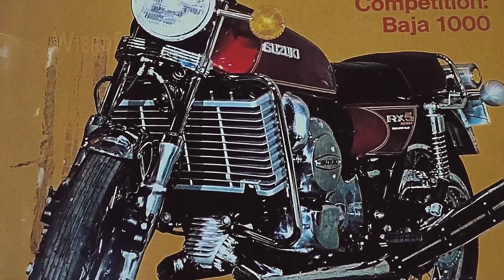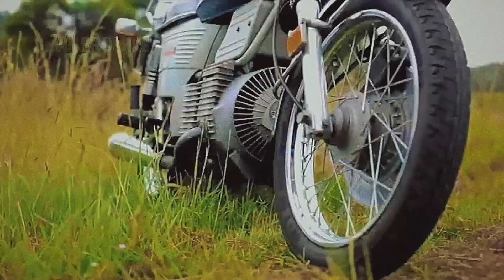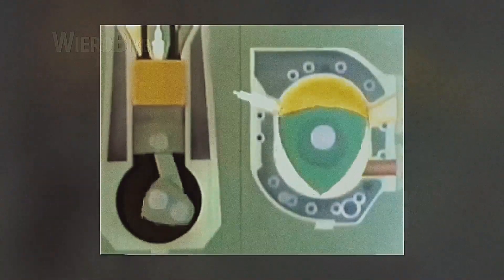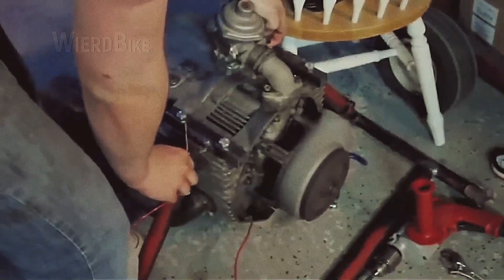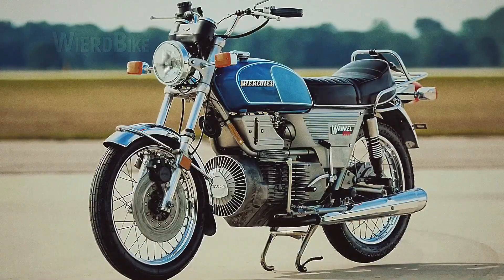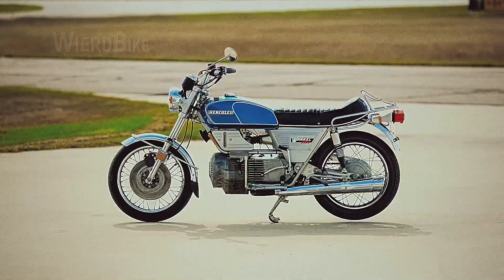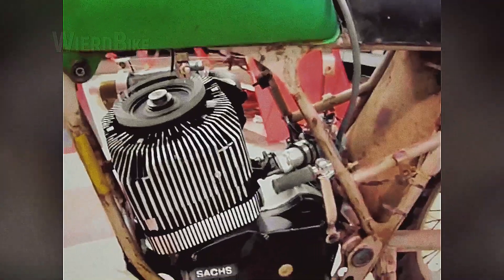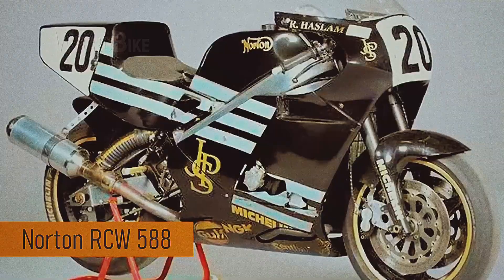Just LISTEN TO THIS SOUND! What was the FIRST ROTARY MOTORCYCLE?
Hi everyone! Today we will look and listen to what the first rotary motorcycle was like. A brief history of the use of the Wankel engine and the victories of the British from Norton in today's story.